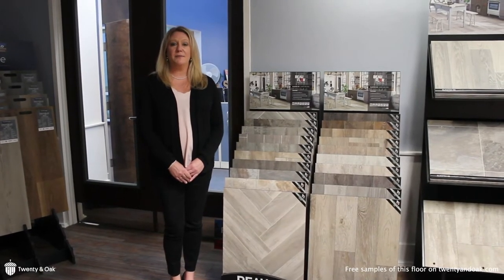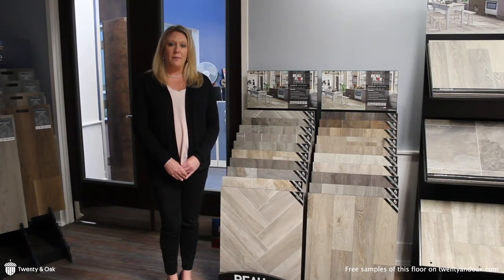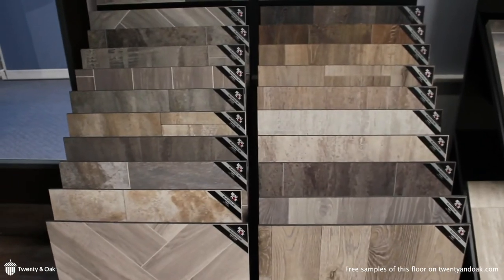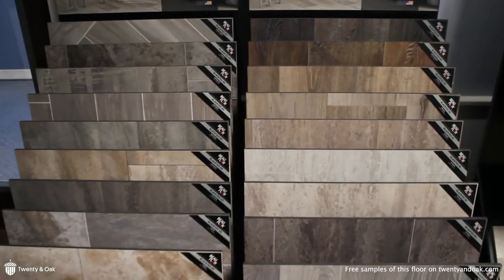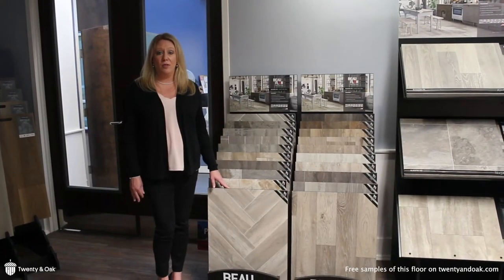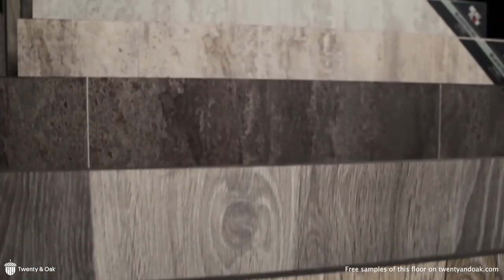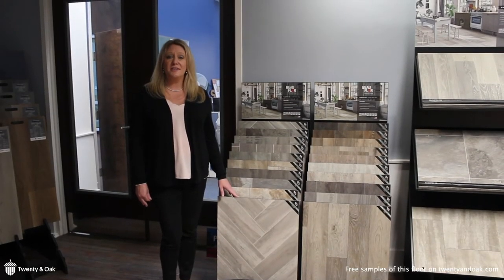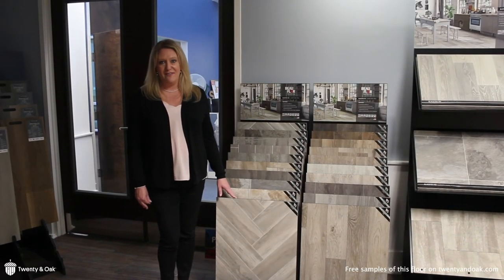Waterproof Vinyl Flooring from Beauflor, Blacktex Collection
Modern luxury vinyl flooring is redefined with BlackTex HD from Beauflor.  The Blacktex HD Collection brings innovation and beautiful design to sheet flooring.  The luxurious black felt textile backing adds superior noise reduction and warmth, even over concrete.  BlackTex HD is waterproof, will not move, wrinkle or tear and comes with a rip, tear and gouge warranty.  Thirty exclusive natural designs and textures with ultra matte finishes bring stunning style and authenticity to this modern sheet vinyl.